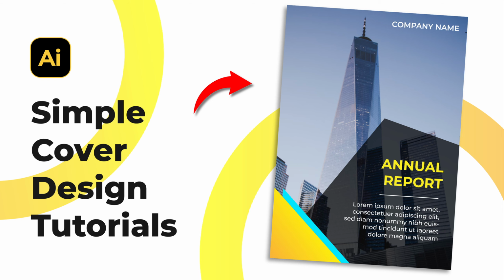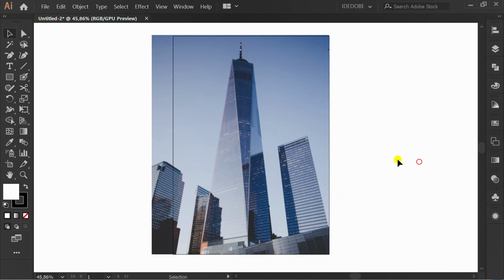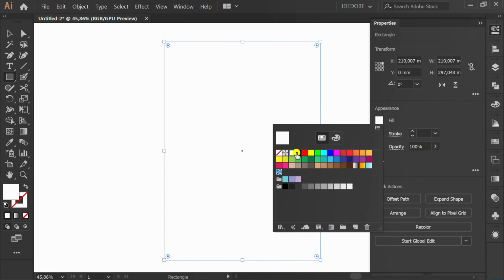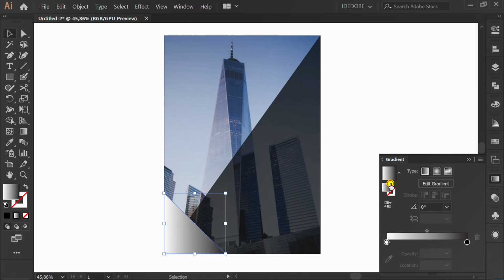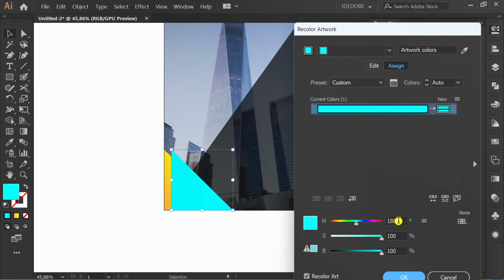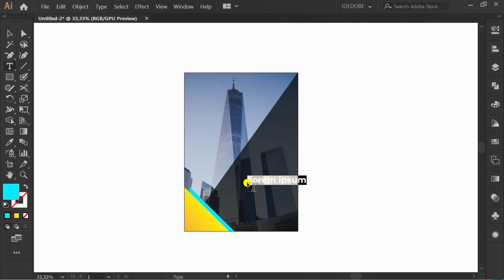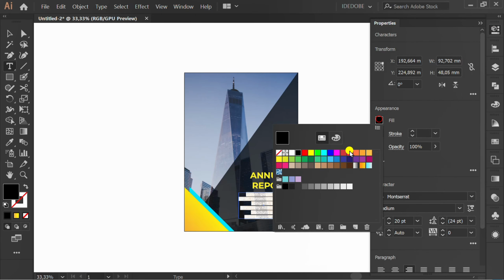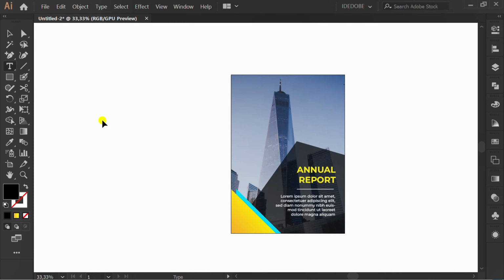How to Make a Simple Report Cover | Adobe Illustrator Tutorials